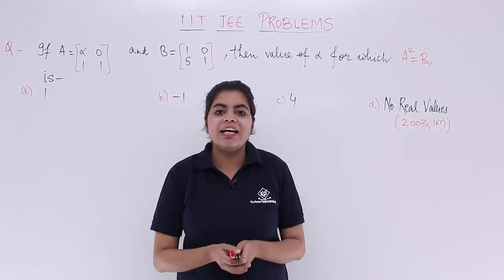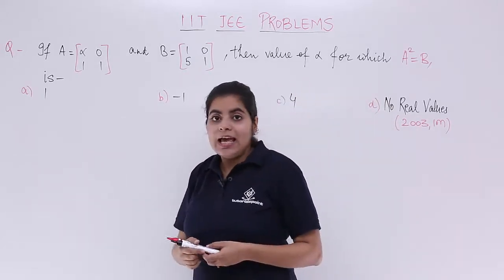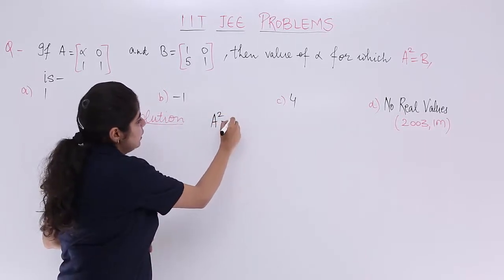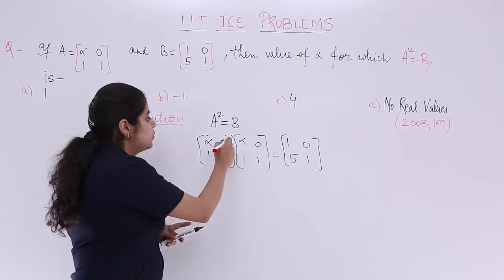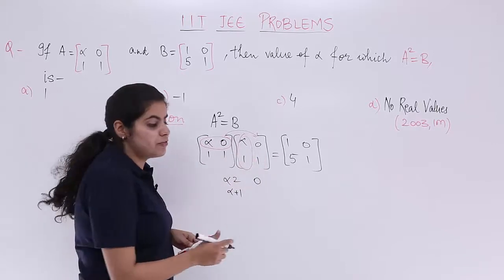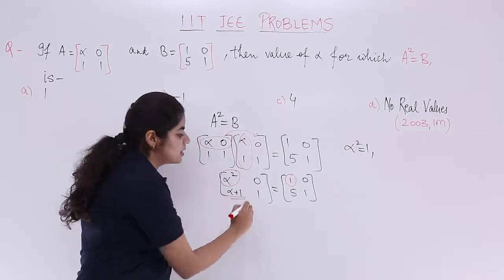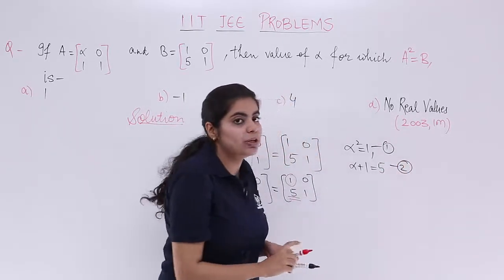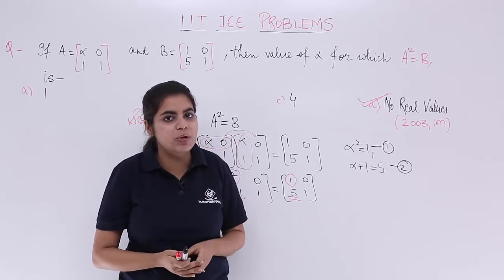Class 12th – Matrices IIT JEE Problem Example-5 | Tutorials Point